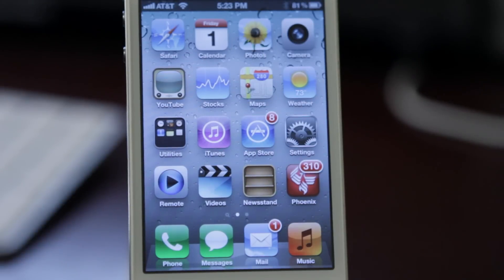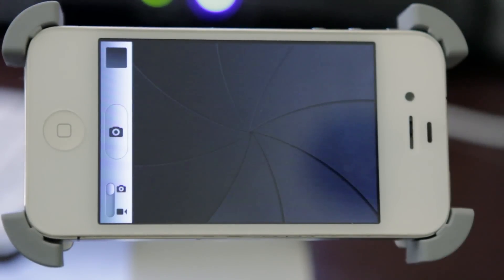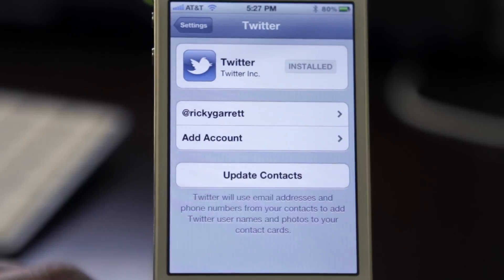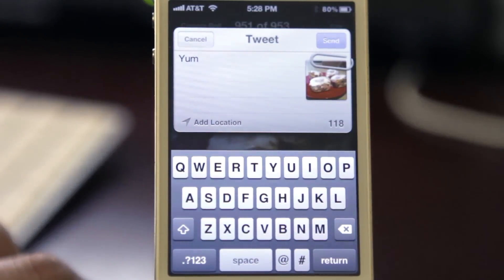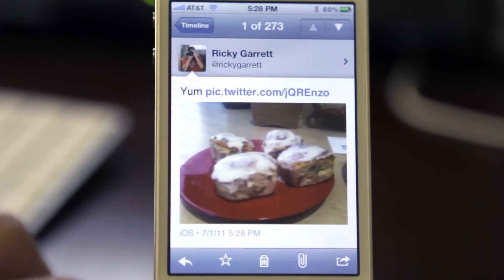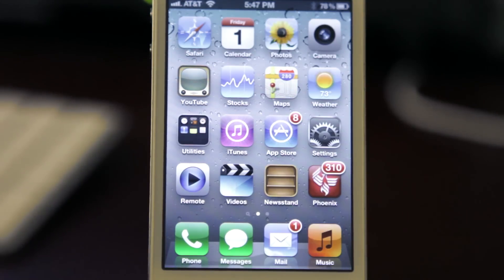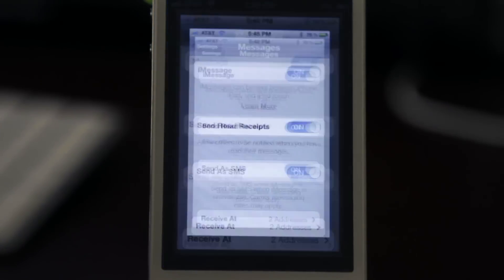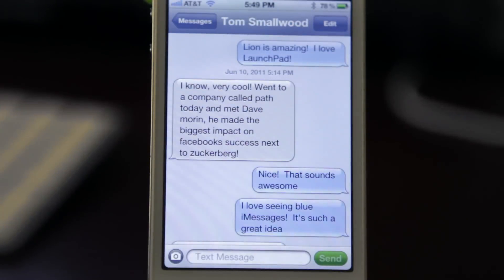iOS 5: Camera Lockscreen, Twitter, iMessages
This is my 2nd video in my iOS 5 playlist talking about the Camera on the Lockscreen, Twitter Integration in iOS 5, and iMessages